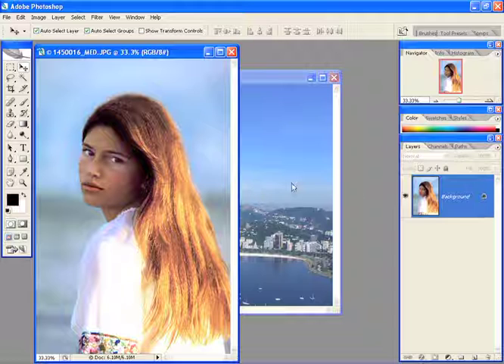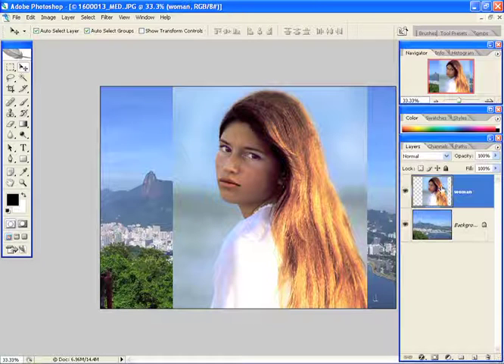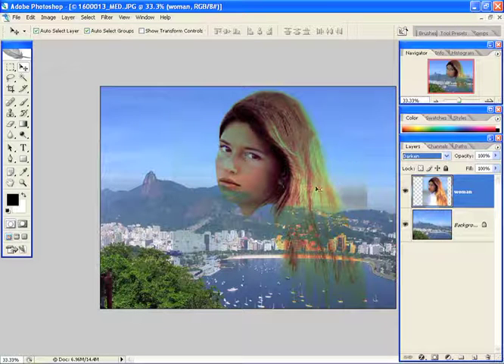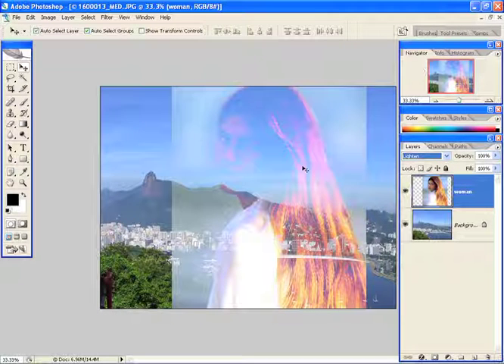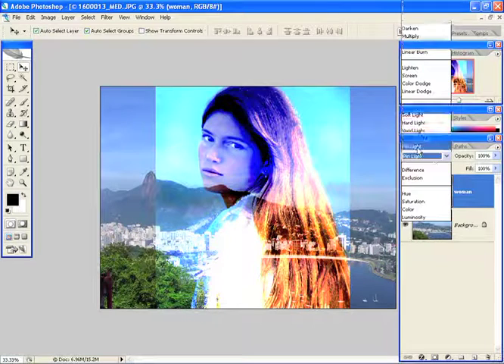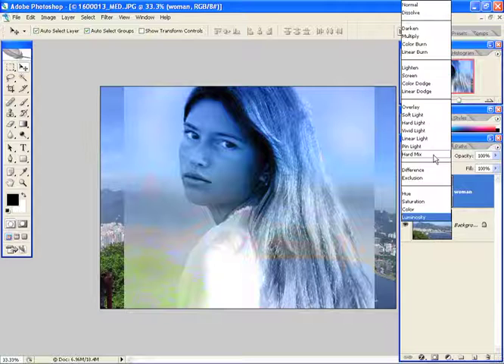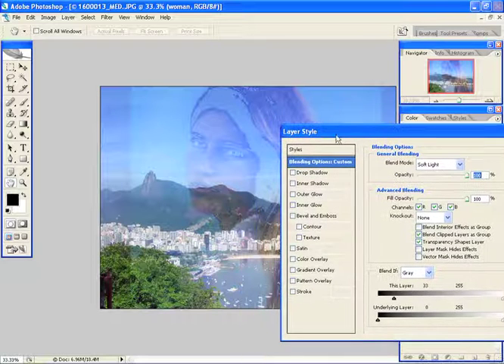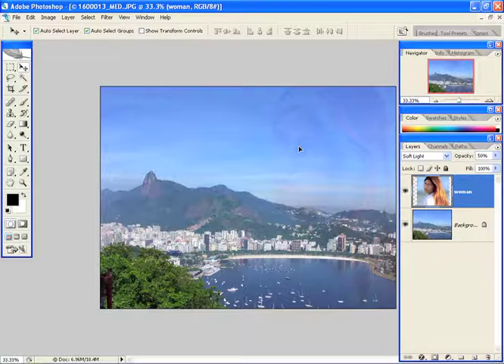Using Blending Modes In Photoshop - Get spicy with your Photos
Blending modes, one of the great mysteries of Photoshop especially when you're starting out.